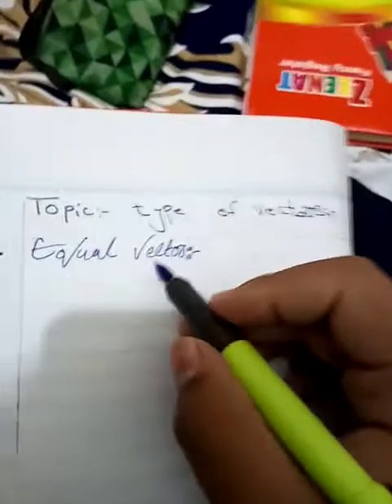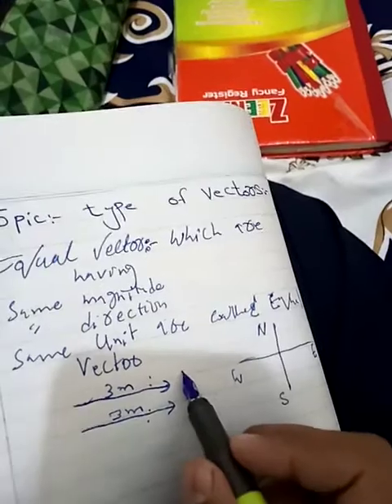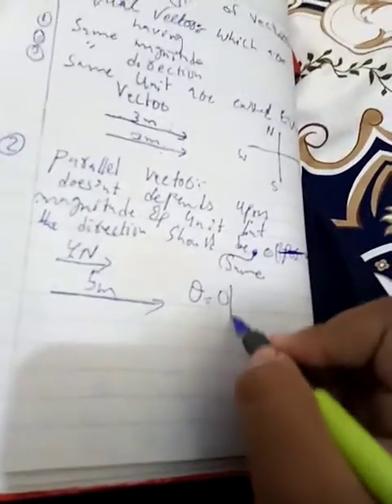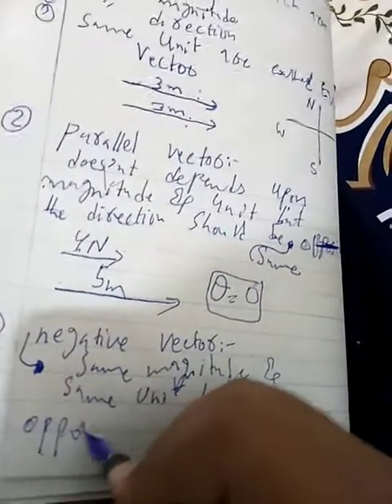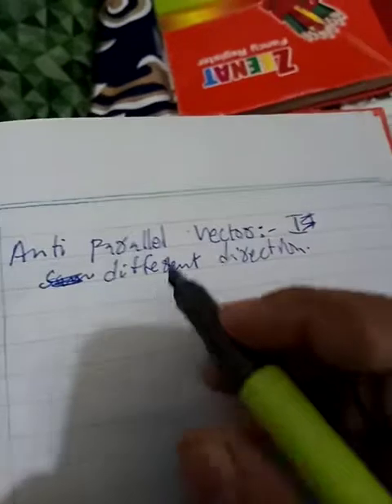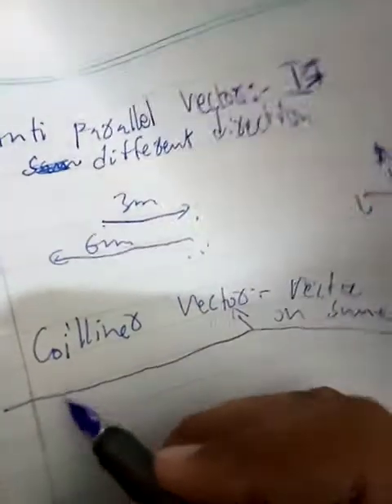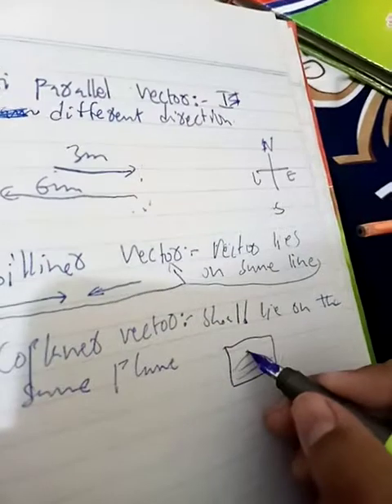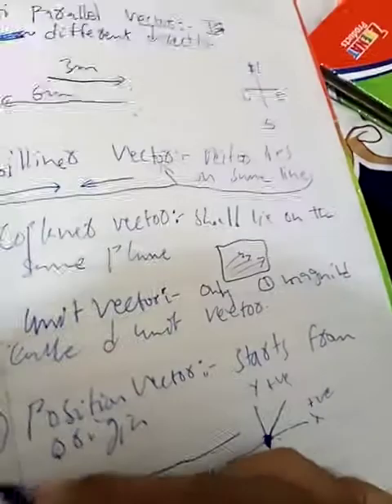physics types of vectors